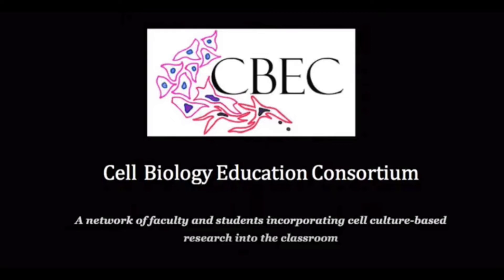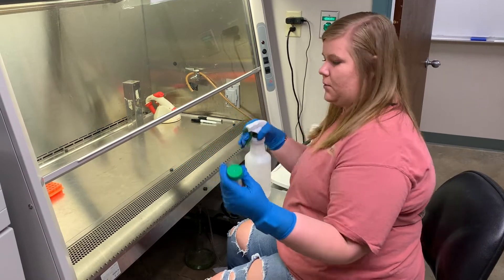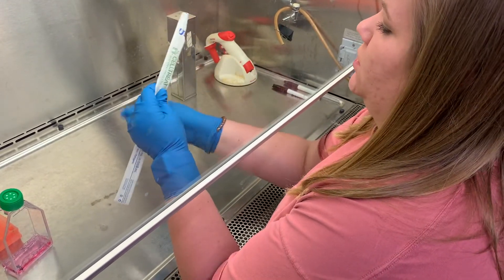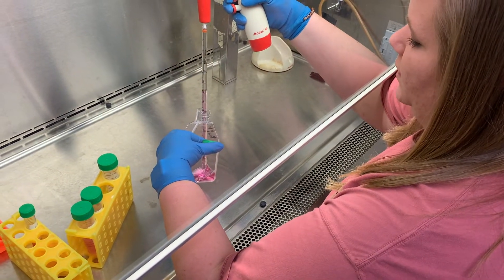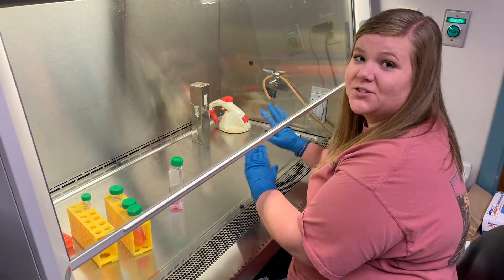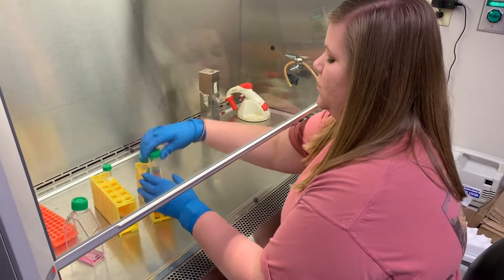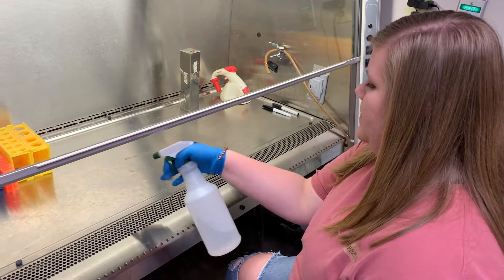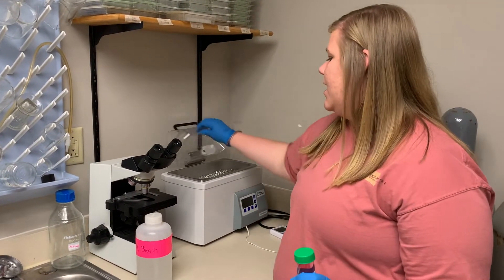Cell Culture Best Practices: Getting Started (updated)